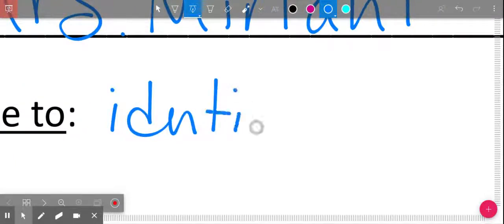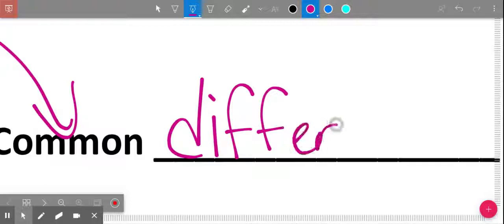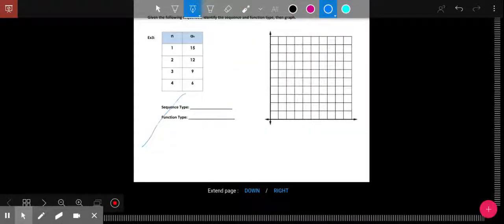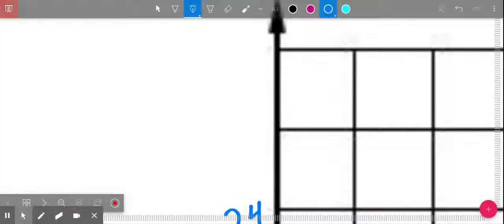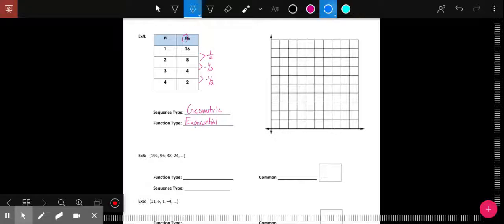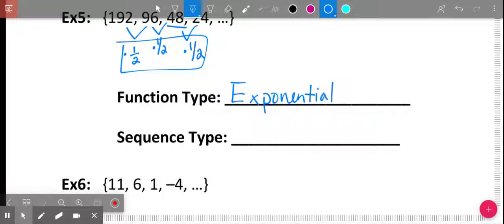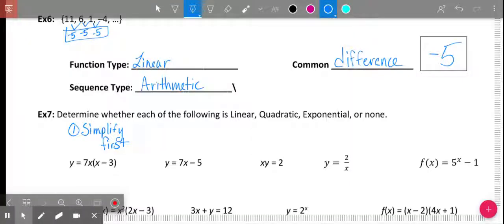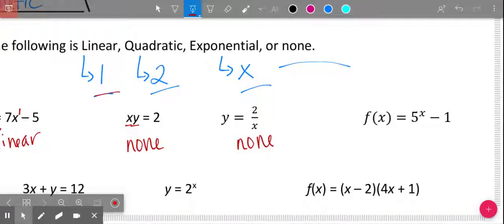Unit 3 Notes #6 - Identifying Sequences